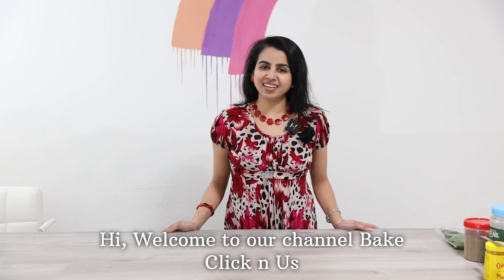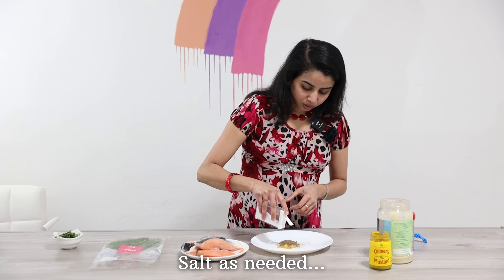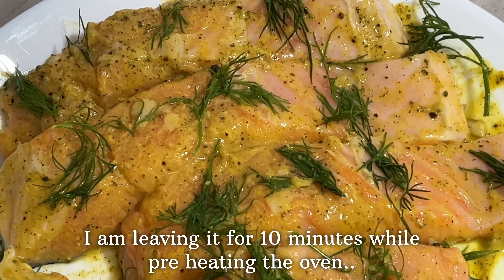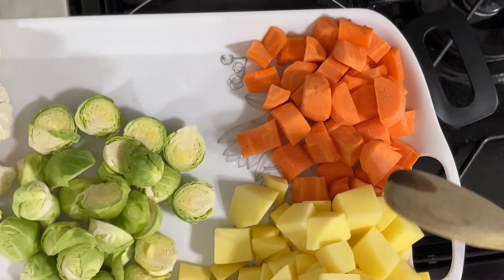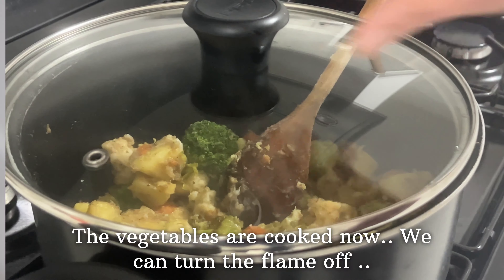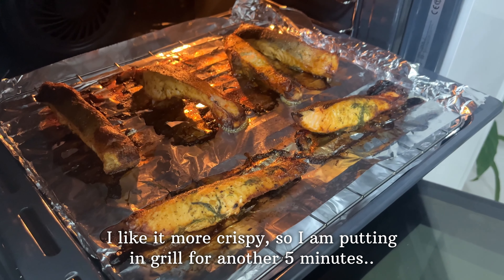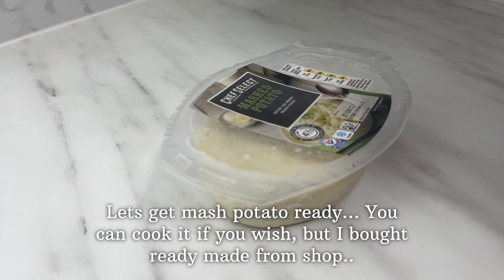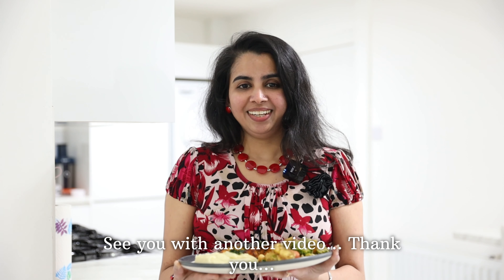Norwegian Salmon | നോർവീജിയൻ സാൽമൺ | ഒരു അടിപൊളി ഗ്രിൽഡ് ഫിഷ് | Grilled fish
Ingredients:
Salmon fish
Mash potato
Vegetables(sprouts, potato, carrot, cauliflower, broccoli)
Dill Leaves
Parsley
Butter,
Mustard cream